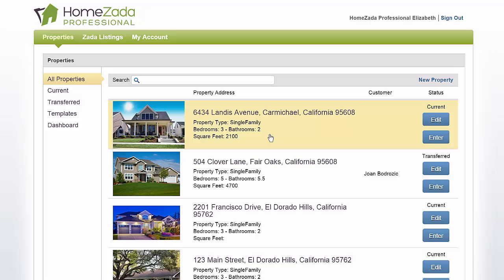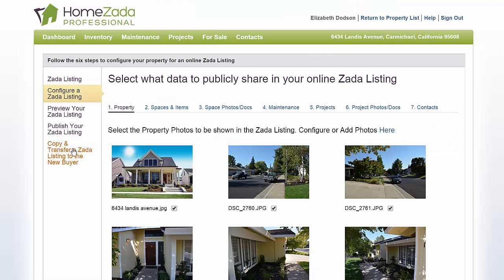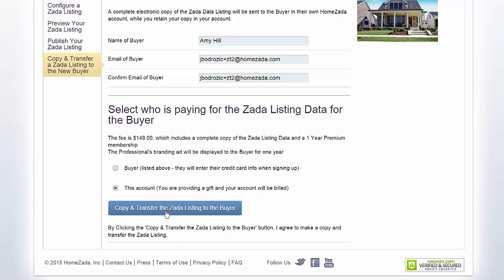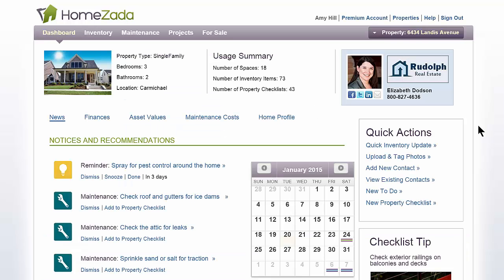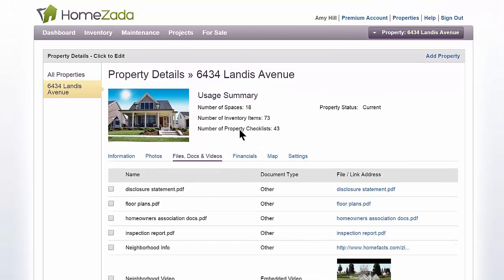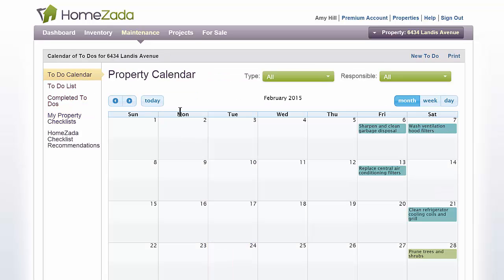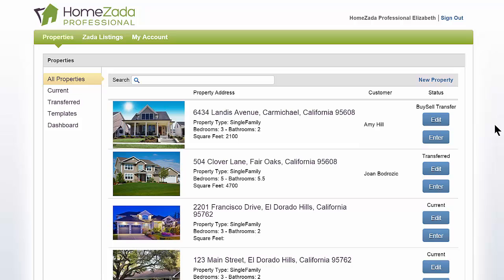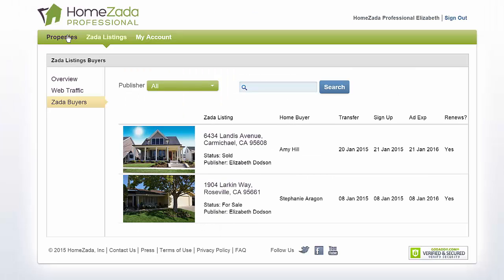How to .. Copy the Zada Listing to the Buyer (5)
Quickly learn how to build long term brand loyalty for referrals and repeat business by providing buyers a tool to manage their largest asset to track home maintenance, home projects, home inventory, and home finances.